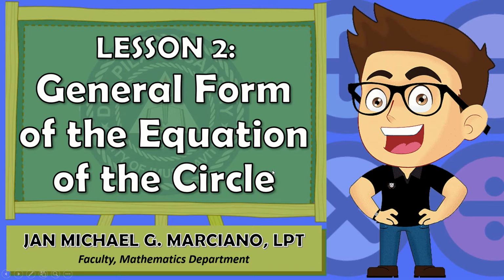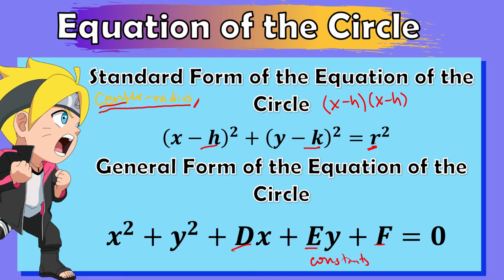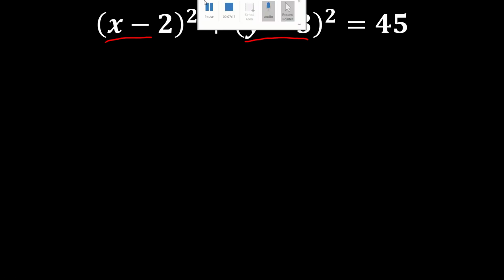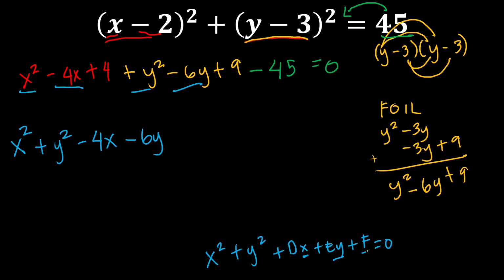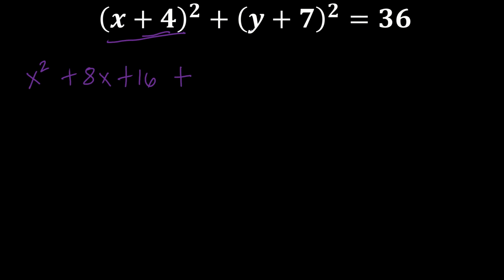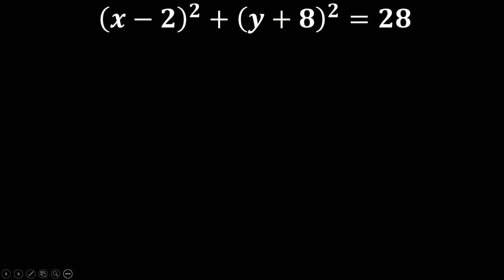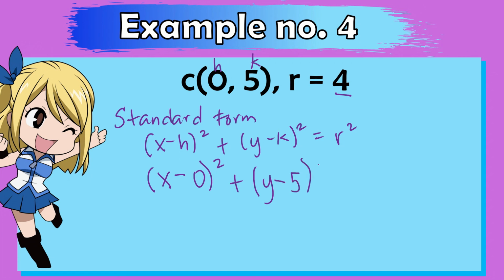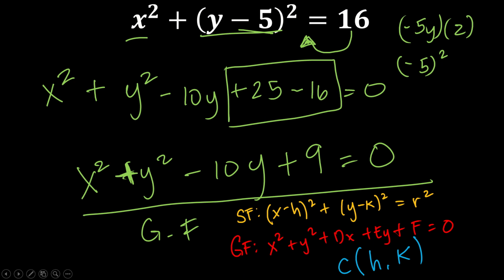Lesson 2 General Form of the Equation of the Circle